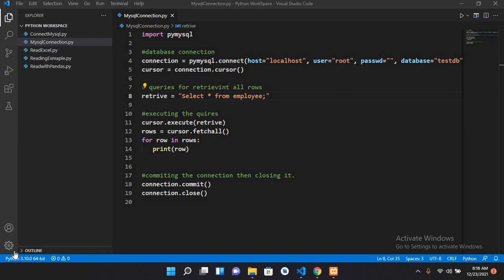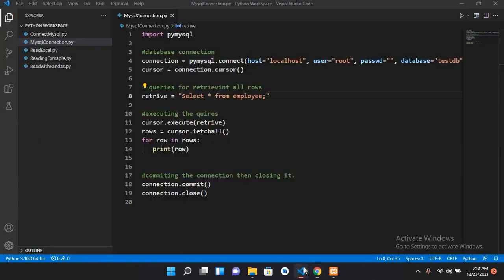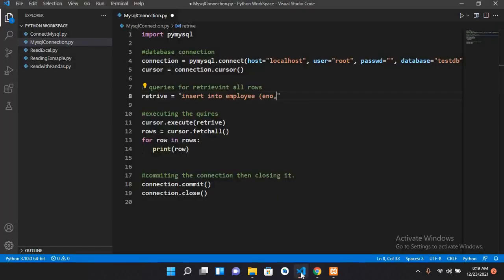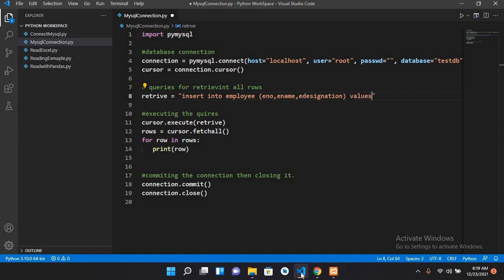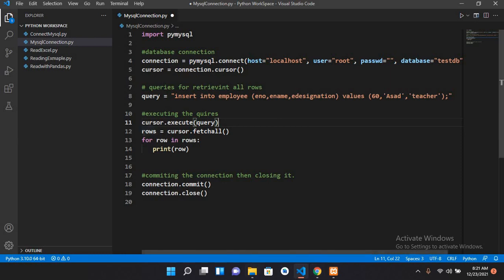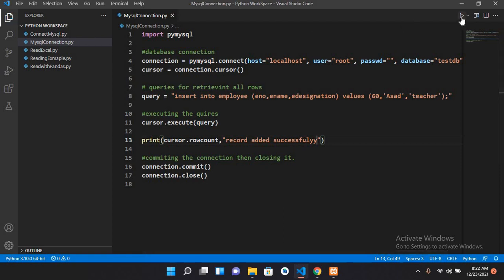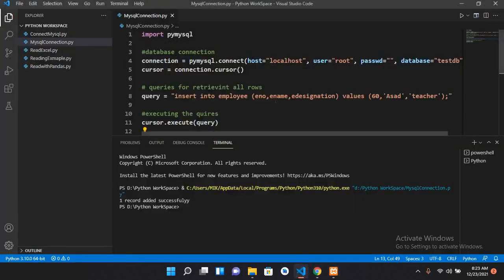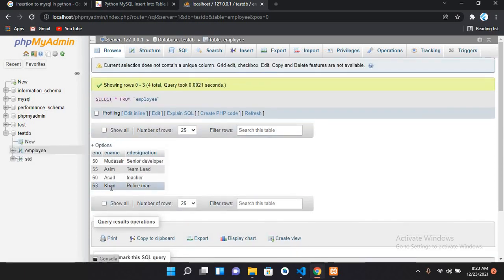PYTHON MySQL INSERT DATA IN TABLE | INSERT VALUES IN MySQL DATABASE WITH PYTHON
Python MySQL - Insert Data
You can add new rows to an existing table of MySQL using the INSERT INTO statement. In this, you need to specify the name of the table, column names, and values (in the same order as column names).

Inserting data in MySQL table using python
The execute() method (invoked on the cursor object) accepts a query as parameter and executes the given query. To insert data, you need to pass the MySQL INSERT statement as a parameter to it.

Python Insert Into MySQL Table
This tutorial demonstrates how to execute INSERT Query from Python to add a new row into the MySQL table.
In this lesson, you’ll learn the following Python MySQL insert operations using a ‘MySQL Connector’ module.
Insert single and multiple rows into the database table.
Use a parameterized query to insert a Python variable value (Integer, string, float, double, and DateTime) into a database table.

Connect to MySQL from Python
Refer to Python MySQL database connection to connect to MySQL database from Python using MySQL Connector module
Define a SQL Insert query
Next, prepare a SQL INSERT query to insert a row into a table. in the insert query, we mention column names and their values to insert in a table.

Get Cursor Object from Connection
Next, use a connection.cursor() method to create a cursor object. This method creates a new MySQLCursor object.
Execute the insert query using execute() method
Execute the insert query using the cursor.execute() method. This method executes the operation stored in the Insert query.

Commit your changes
After the successful execution of a query make changes persistent into a database using the commit() of a connection class.

Get the number of rows affected

After a successful insert operation, use a cursor.rowcount method to get the number of rows affected. The count depends on how many rows you are Inserting.